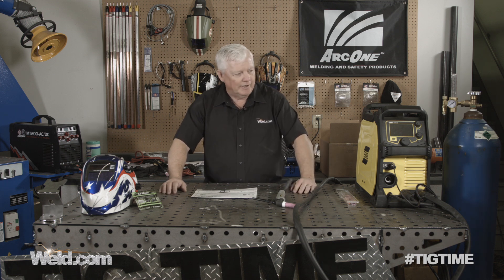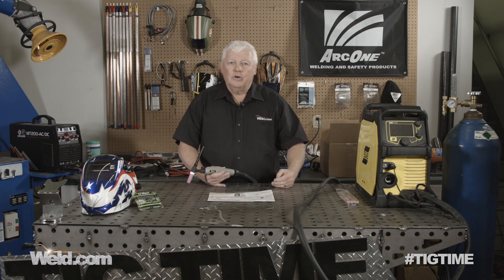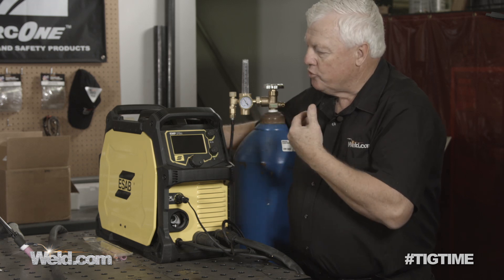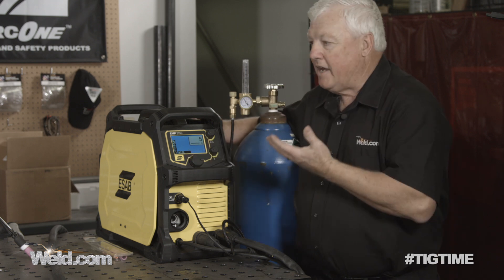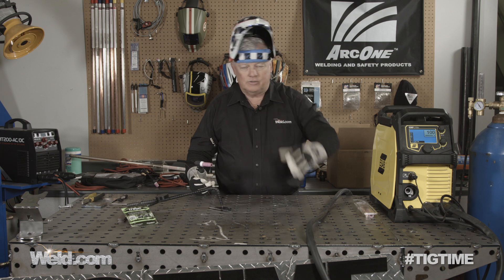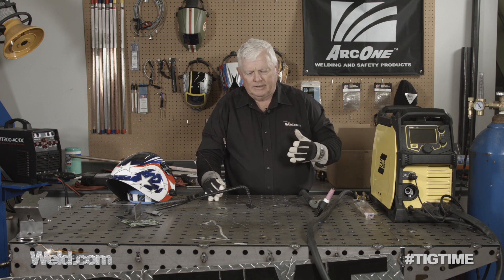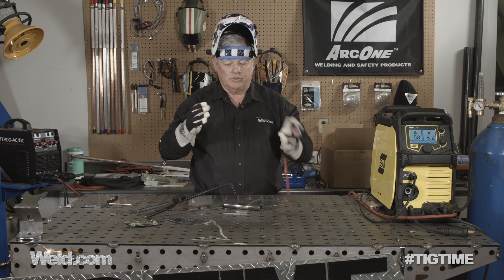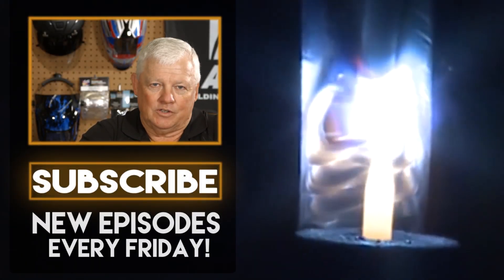ESAB Rebel EMP 215ic Review: Part 2 of 3 - TIG Welding | TIG Time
In our first review of the ESAB Rebel, we evaluated the welder on its MIG welding performance. Not to our surprise, the machine was very capable and passed that evaluation with two thumbs up. However, the common theme among multi process units is that they can MIG weld very well, but they end up lacking in the TIG welding arena.

In this episode we are going to evaluate the ESAB Rebel in a few different ways:

Arc Starts - Can the machine really light off at 5 amps in lift TIG?
Ability to Weld Thin Material - Can it maintain a stable arc at low amps?
Stock Accessories - How good are the TIG accessories supplied?
Optional Accessories - Foot Pedal, After market torches, etc.